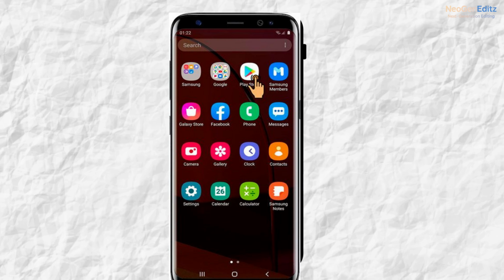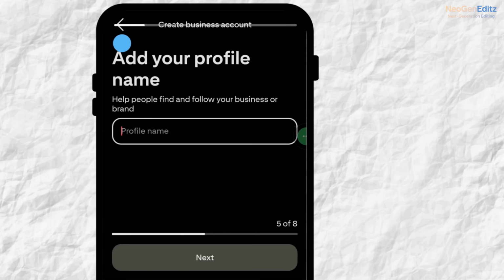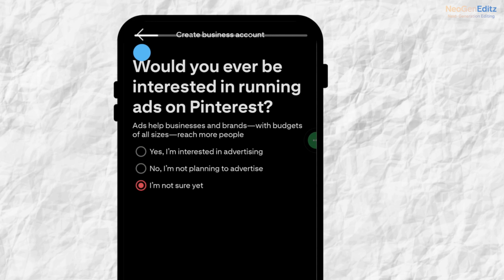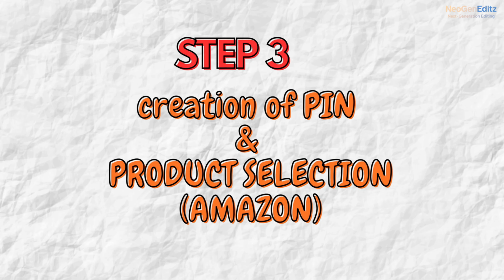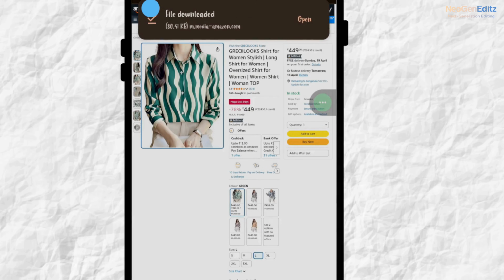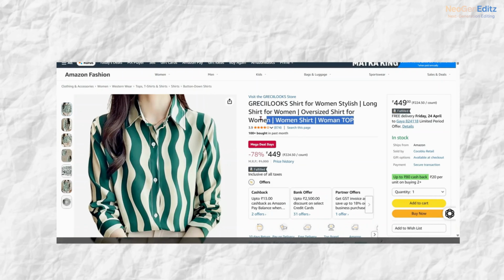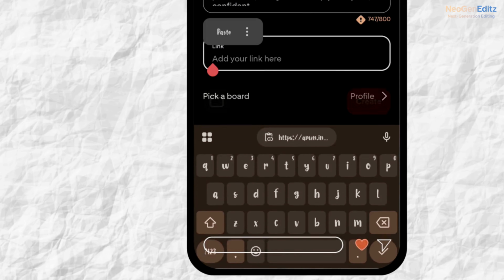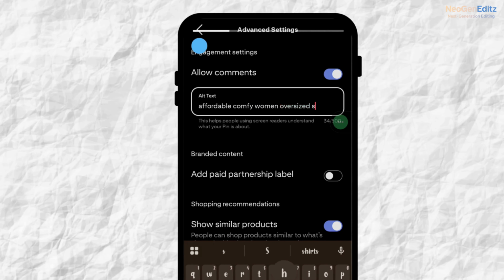Earn money using pinterest + amazon affiliate (no investment) 😱 Part 2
This is Part 2 of Pinterest + Amazon Affiliate Series 🔥

In this video, you’ll learn how to:
✔ create a business account on Pinterest
✔ generate affiliate links from Amazon
✔ design high-converting pins

🔥 What You’ll Learn Step-by-Step:
✅ 1️⃣ Create Pinterest Business Account

• sign up
• select niche
• optimize profile

✅ 2️⃣ Generate Affiliate Link

• join amazon associates
• copy product link
• create affiliate link

✅ 3️⃣ Create Viral Pins

• design using canva
• use high-quality images
• add keywords in title

✅ 4️⃣ Upload & Optimize

• use SEO titles
• add descriptions
• include affiliate link

✅ 5️⃣ Start Earning

• pins → traffic → clicks → sales 💰

🔁 Formula:

pin → traffic → click → purchase → commission

🎯 Best for:

✔ beginners
✔ students
✔ creators
✔ affiliate marketers

for more affiliate marketing, ai tools, canva tutorials & earning ideas

💬 comment for any doubt or full roadmap
📌 save & share with friends

💡 pro tip: pinterest = search engine, not social media.

pinterest affiliate marketing part 2
how to create pinterest business account
amazon affiliate link creation
pinterest pin design tutorial
pinterest marketing strategy
affiliate marketing pinterest amazon
make money using pinterest
pinterest passive income
online earning pinterest
amazon affiliate india
pinterest traffic strategy
pinterest seo optimization
affiliate marketing tutorial
pinterest pin creation step by step
amazon affiliate links tutorial
affiliate marketing 2026
pinterest monetization
work from home affiliate
online earning without investment
pinterest growth hacks
affiliate income ideas
pinterest content ideas
free traffic affiliate marketing
amazon affiliate setup
pinterest marketing india
affiliate marketing beginners guide
online income ideas
passive income affiliate
pinterest automation tips
affiliate marketing system
amazon affiliate traffic
pinterest earning method
digital marketing pinterest
affiliate marketing roadmap